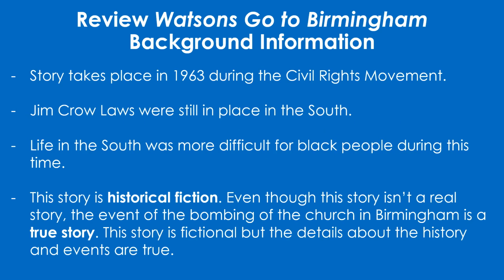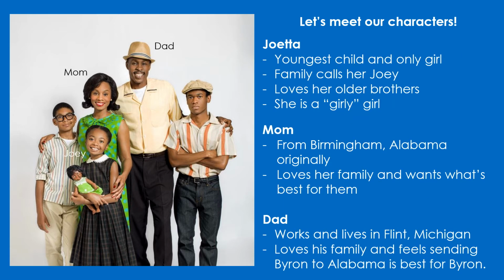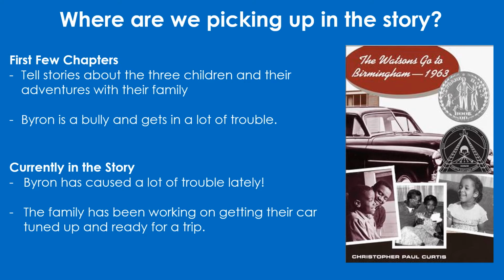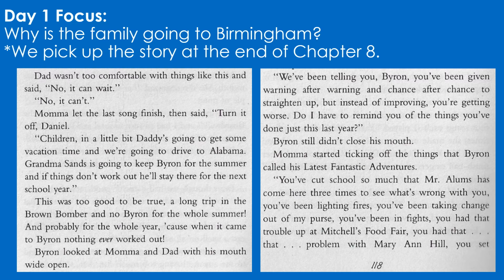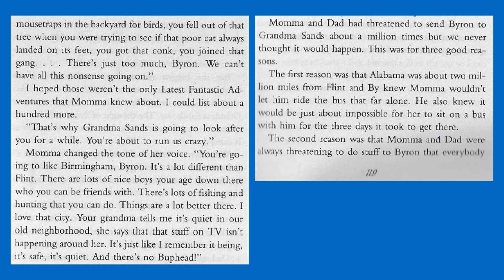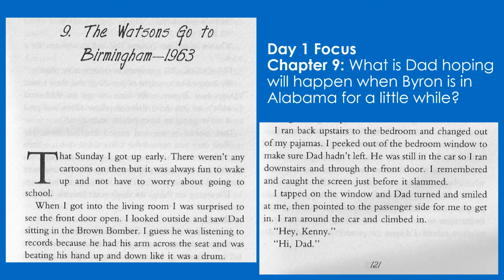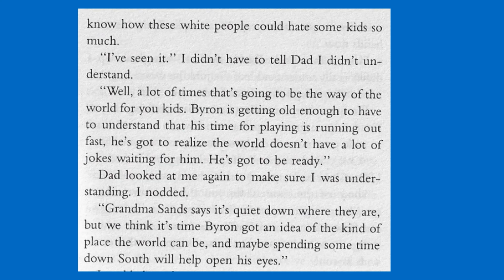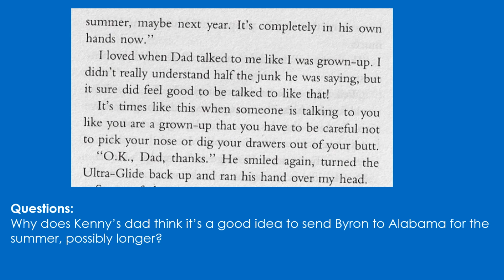3rd.Watsons Go to Birmingham.Video 2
In this video, we will start reading the text Watsons Go to Birmingham today. Readers will meet the main characters in the text, learn about the setting of the text, and will learn why the Watsons go on their trip to Birmingham.